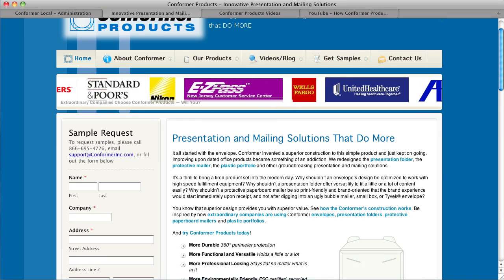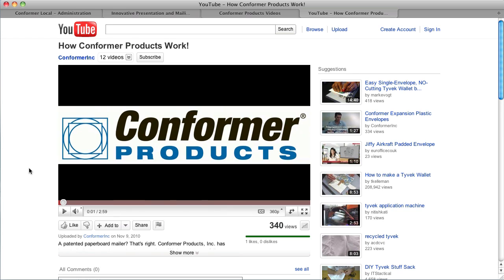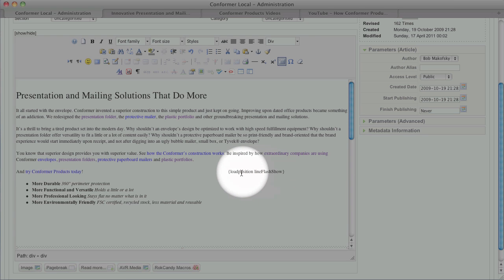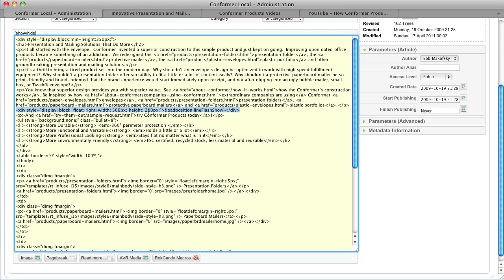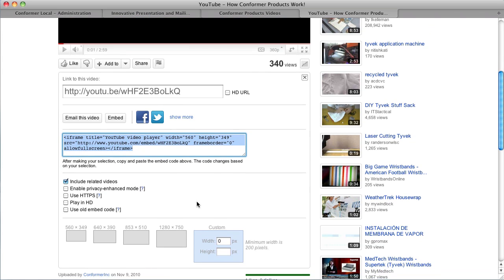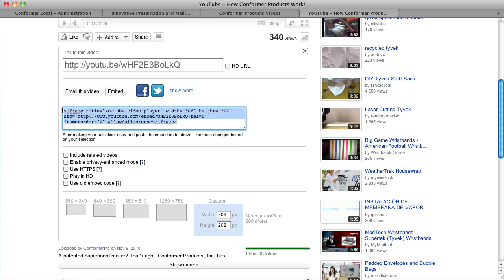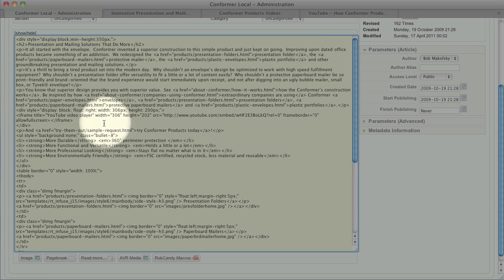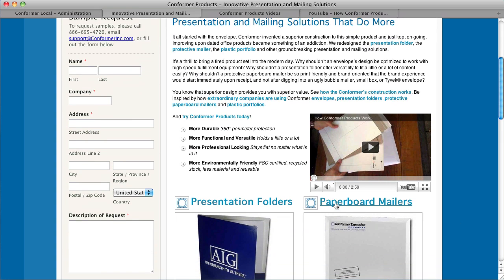Joomla How to Add Video to Front Page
How to edit Joomla: Add content to front page